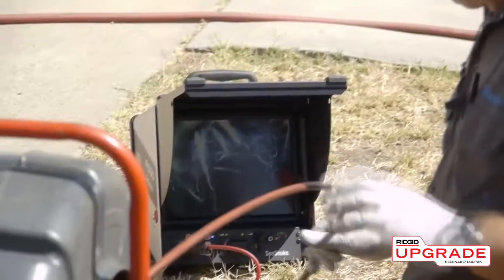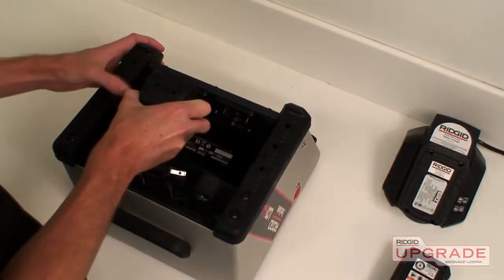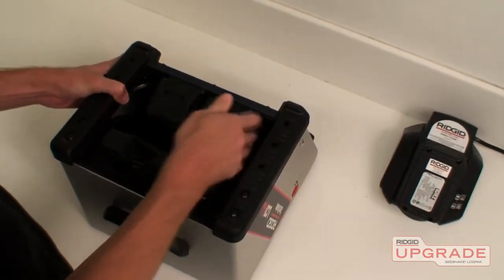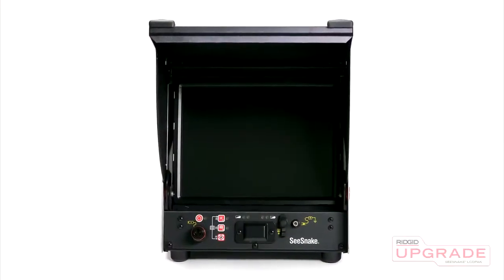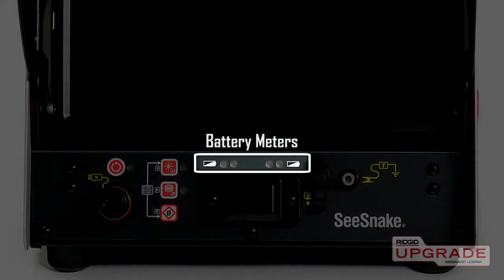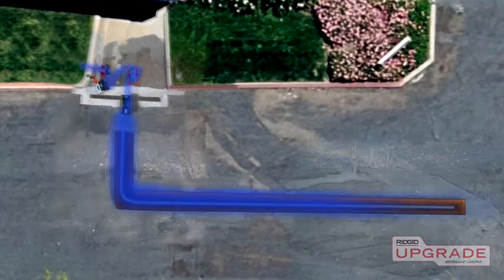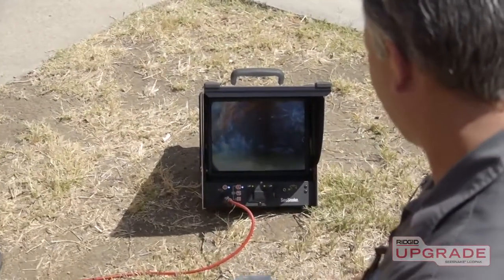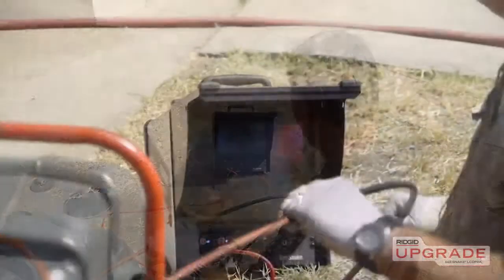Drain & Sewer Inspection Equipment: RIDGID SeeSnake® LCDPak Monitor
The new SeeSnake LCDPak Monitor features a full size color display with the battery powered freedom and small size you need to take your camera places it has never gone before. It features daylight readability, lithium-ion battery power, reduced size, and it's also equipped with a new integrated line trace feature.